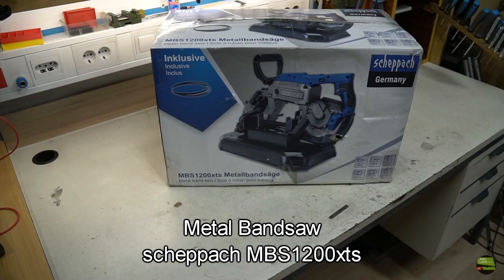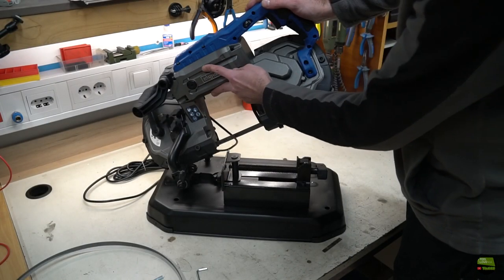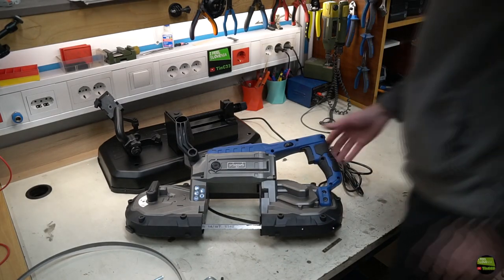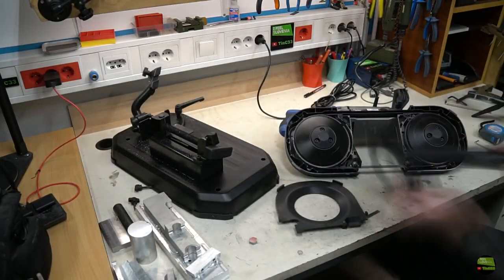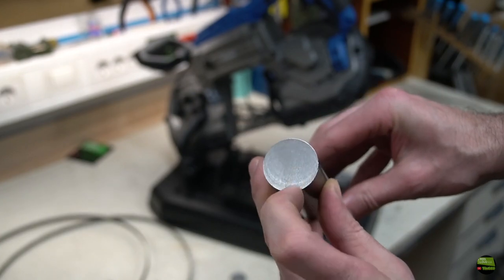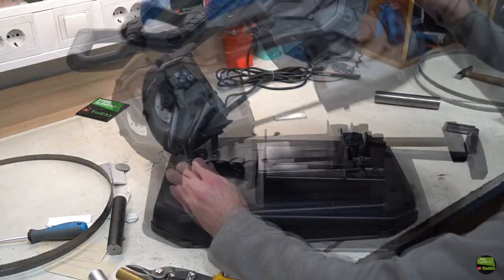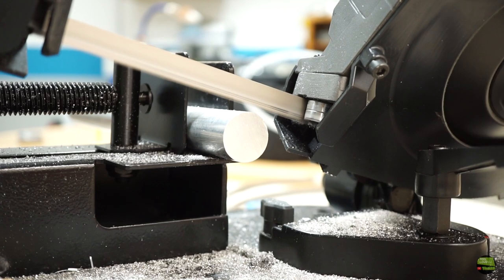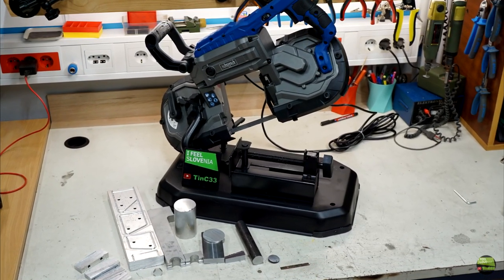Cheap portable metal bandsaw Scheppach MBS1200xts [hofer/aldi]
Hy There,

In this video i'll try my new cheap metal bandsaw scheppach MBS1200xts.
It had some problems but with new saw blade i ordered and some fine alighment it cut great and precize enough for home use.

Some great deals from banggood - Hobby Days

1: ES_Wishful - dvine
2: ES_New Tomorrow - Tape Machines
3: ES_Sepia - Phello